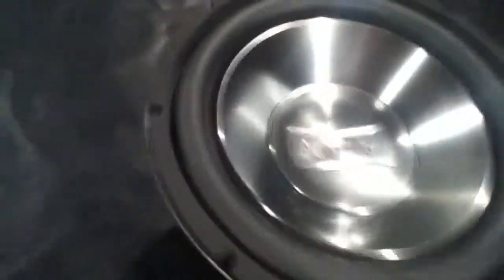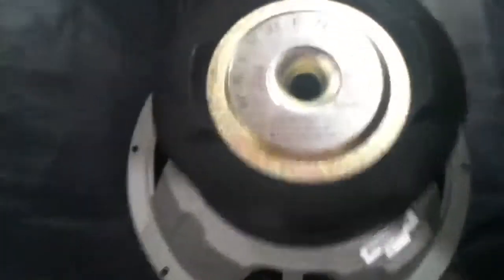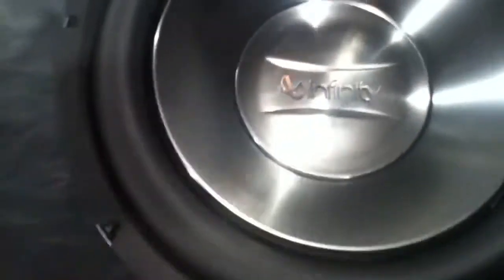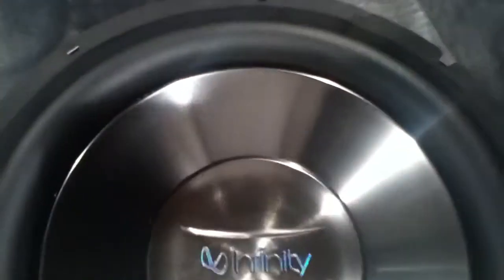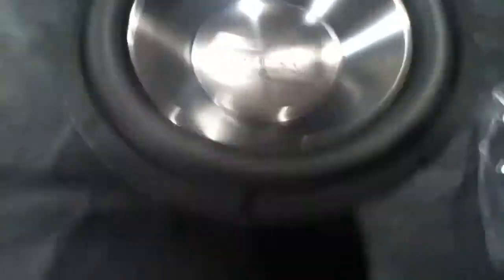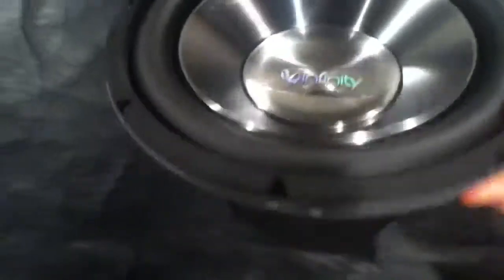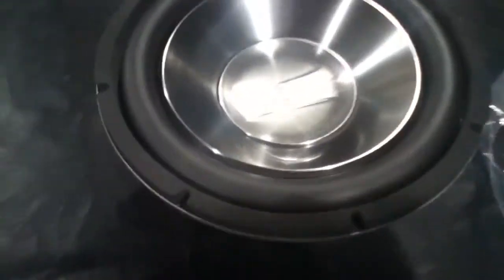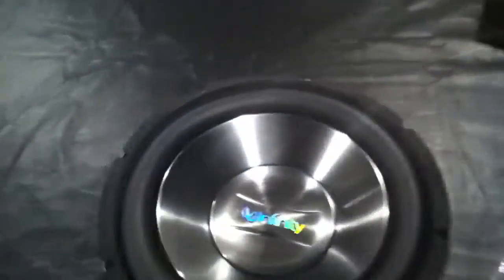Infinity Subwoofer Unboxing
It is now 4/15/2012 and the cone has now started to come appart from the rubber surround. I didn't even have it for a year. JUST A HEADS UP!  My new subwoofer for my 03 Crown vic. I have alpine R speakers (6x8, 6x9) have Great mids and highs, but not a bass speaker. because those speakers are designed to be paired with a sub/s. This sub sounds nice, but it itsnt loud. its just there. I have a Alpine amp Its the MRP-M500. I have a Infinity 475A for my alpine R speakers. and a JVC KW-XR 610. Questions and comments please.